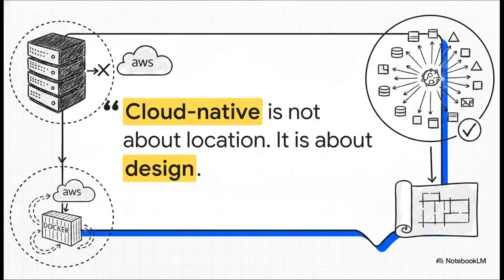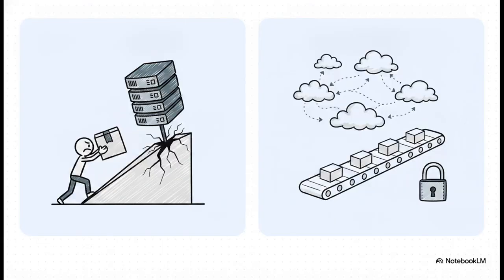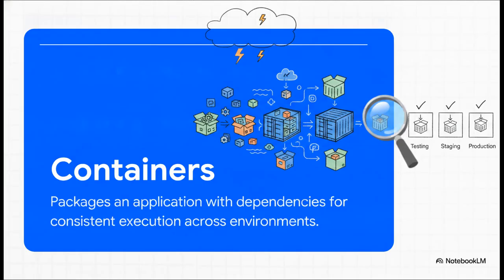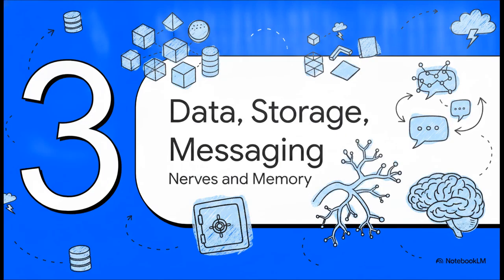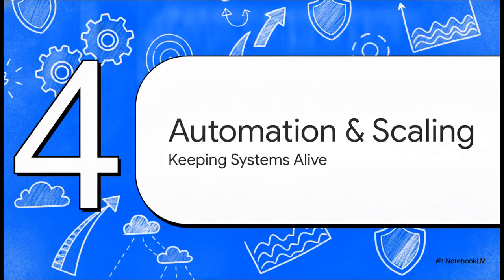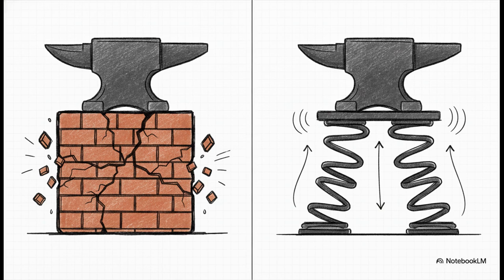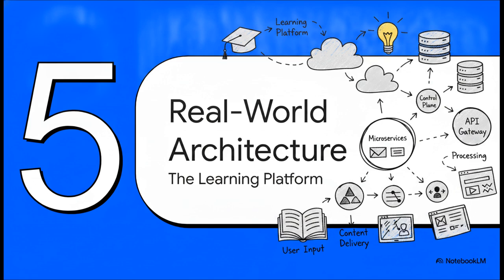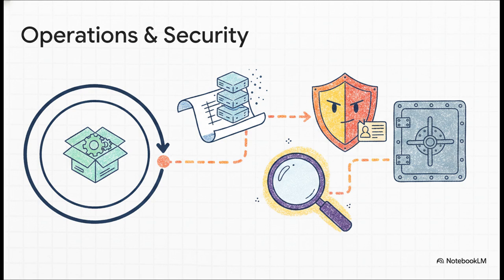Cloud-Native Application Development | Modern Applications for AWS, Azure & Google Cloud | Uplatz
Modern applications are increasingly designed for the cloud from the very beginning rather than being migrated later from traditional on-premises infrastructure. These cloud-native applications are built to take advantage of elasticity, managed services, containers, Kubernetes, serverless computing, distributed databases, cloud storage, messaging systems, and automated infrastructure. By embracing cloud-native principles, organizations can deliver software faster, scale globally, improve resilience, and accelerate innovation.

At Uplatz, we explore modern software engineering, cloud-native architectures, enterprise development practices, and production-ready technologies that power today's digital applications. In this video, we explain the principles of Cloud-Native Application Development and demonstrate how modern engineering teams build applications specifically for cloud platforms such as AWS, Microsoft Azure, and Google Cloud.

In this video, you will learn:

• What cloud-native application development means in modern software engineering
• Core principles of cloud-native architecture and distributed system design
• Containers, Kubernetes, and orchestration for scalable applications
• Serverless computing and event-driven application development
• Using managed databases, cloud storage, messaging, and caching services
• Infrastructure as Code (IaC) and automated cloud provisioning
• CI/CD pipelines and continuous deployment for cloud-native applications
• Observability, monitoring, logging, and resilience in cloud environments
• Cloud security, identity management, and Zero Trust principles
• Designing portable, scalable, and highly available cloud-native systems

Cloud-native applications are designed to run across dynamic, distributed cloud environments where infrastructure is automated, resources scale on demand, and failures are expected rather than avoided. Instead of managing servers manually, engineering teams leverage managed cloud services, container platforms, automation pipelines, and resilient architectures to deliver software more efficiently.

Cloud-Native Application Development combines microservices, containers, Kubernetes, serverless computing, Infrastructure as Code, managed cloud services, DevOps practices, and continuous observability into a modern engineering approach that enables organizations to build scalable, reliable, and globally distributed software systems.

Understanding cloud-native development is essential for Software Engineers, Backend Developers, Full-Stack Developers, Cloud Engineers, DevOps Engineers, Platform Engineers, Solution Architects, Engineering Managers, Technical Leads, and professionals building modern cloud-based applications.